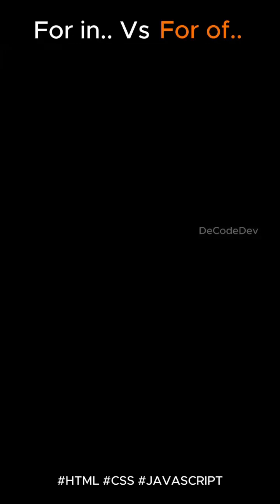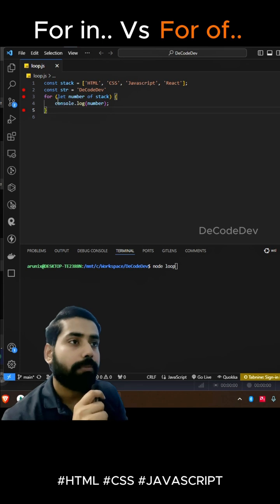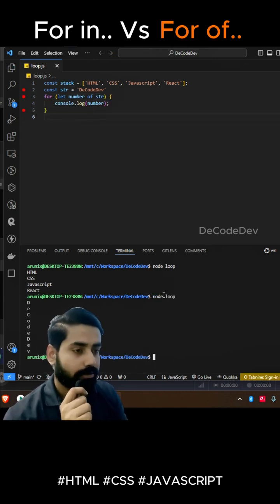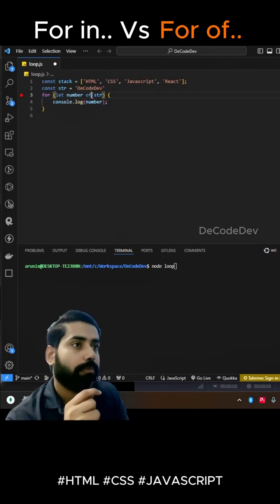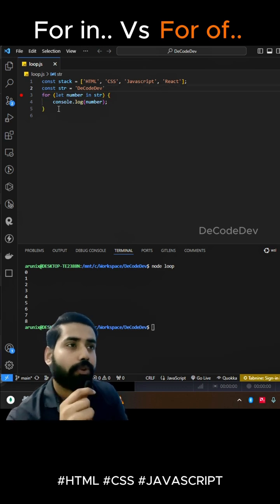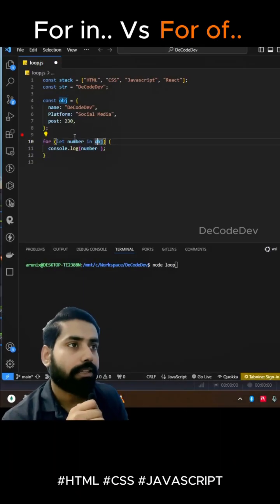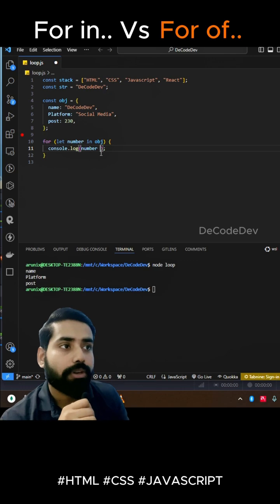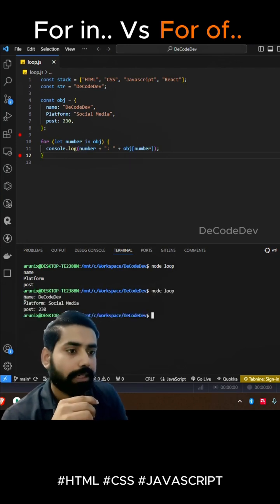For In vs For Of Loop in JavaScript Explained!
In this short video, learn the key differences between the for in and for of loops in JavaScript. These loops are essential for iterating over objects and arrays, but they work differently. Understanding when to use each can help you write cleaner and more efficient code. Perfect for anyone looking to improve their JavaScript skills.